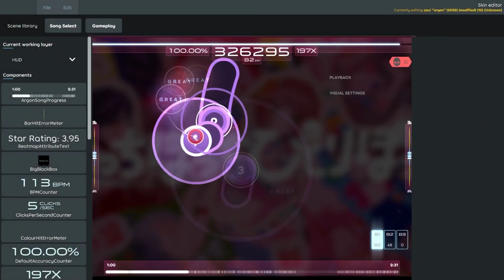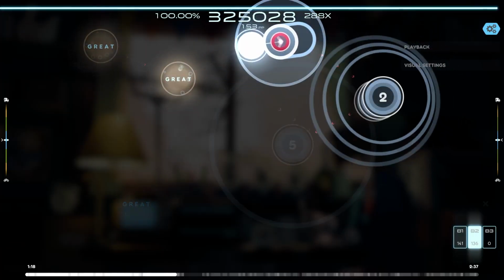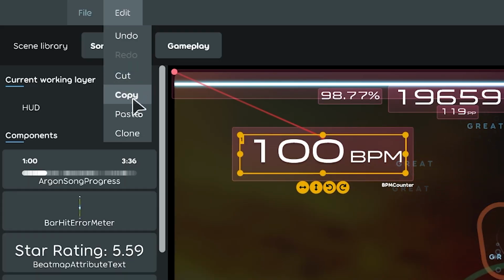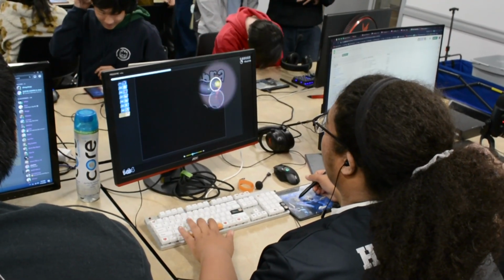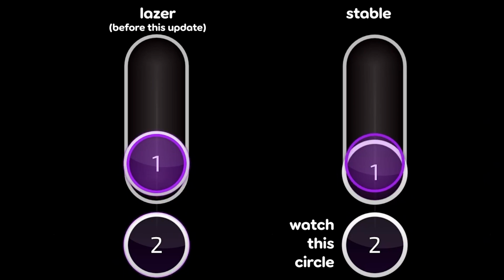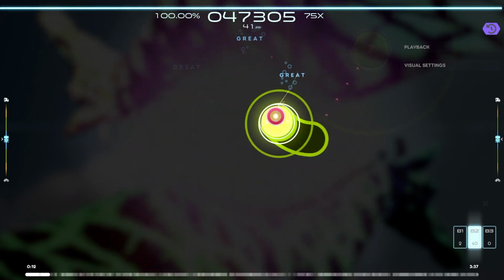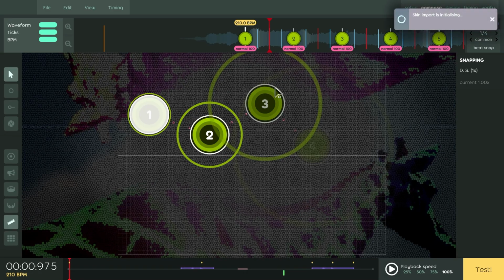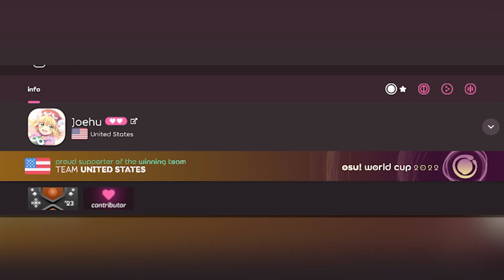lazer updates - March 1, 2023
peppy and pishifat walk through some of the most recent changes in lazer!

00:00 skin editor
01:42 gameplay
02:50 tiny changes